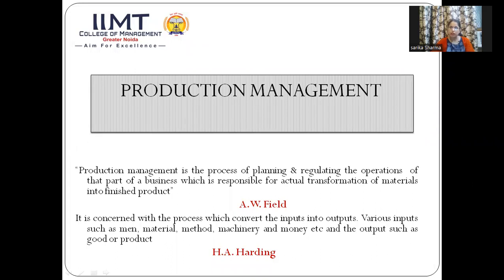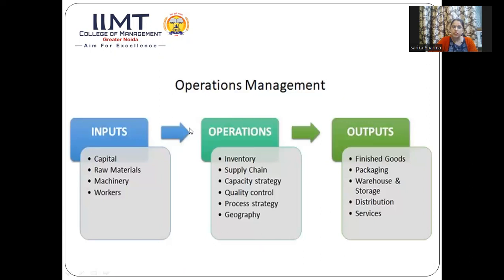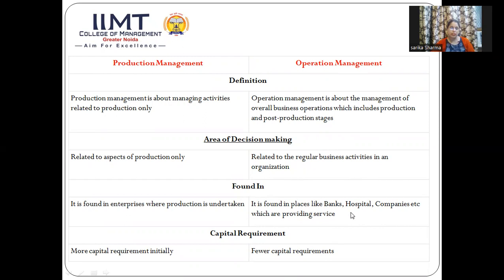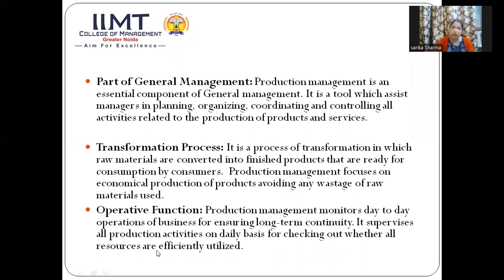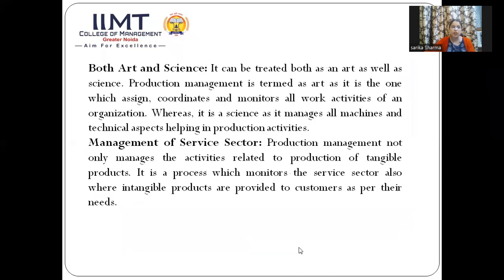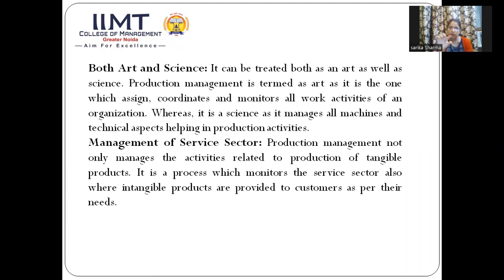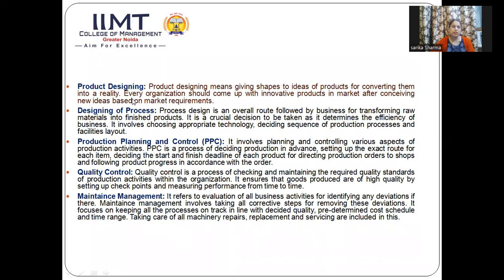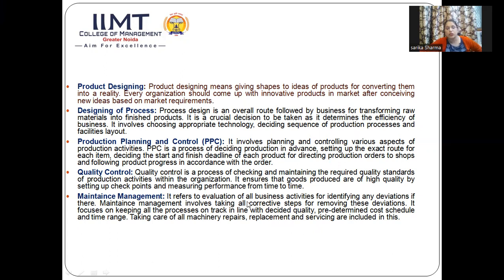Production and Operation Management | BBA Course | IIMT College of Management, Greater Noida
Lecture on 'Production and Operation Management : Nature and Scope of Production Management' by Ms. Sarika Sharma, Assistant Professor, Department of BBA, IIMT College of Management, Greater Noida.